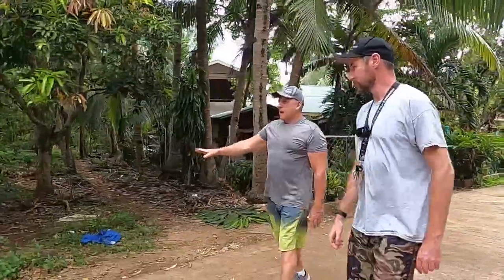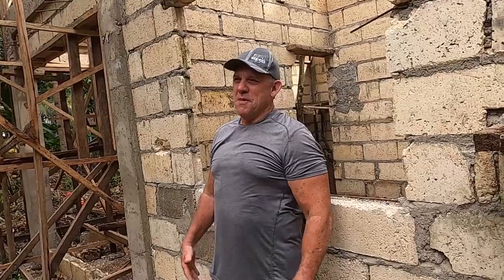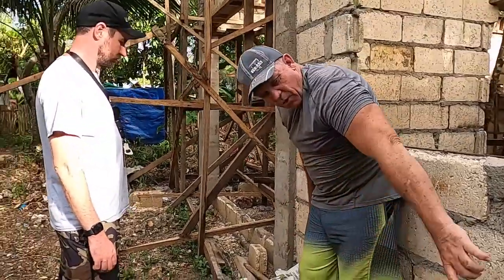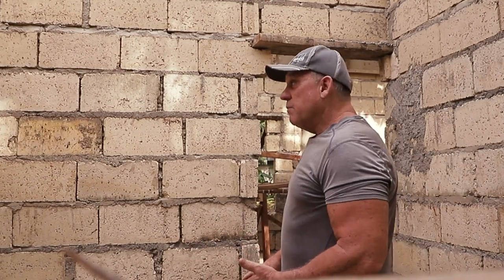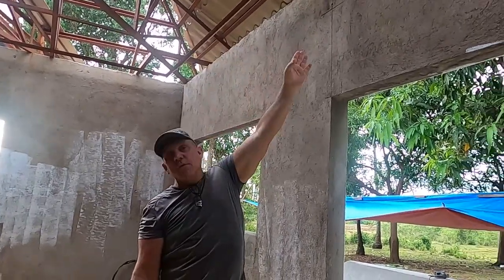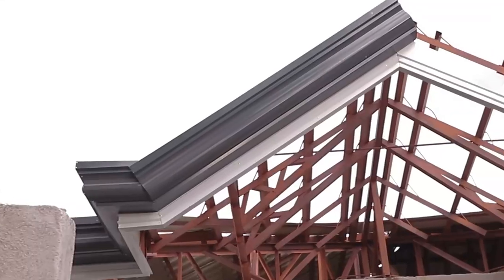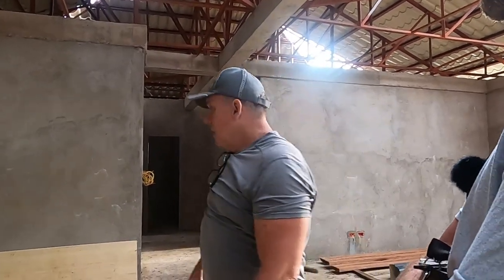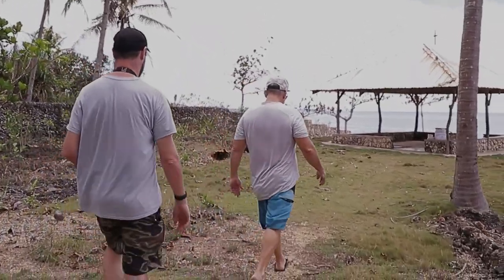Build A House In The Philippines (4 bed/3 bath $60k!) Part 2 of 3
The home construction techniques that are used in the Philippines are much different than what you will find in the western world. However, the end result might surprise you. The homes in the Philippines are economical to produce and are able to withstand even the strongest storms and natural disasters.